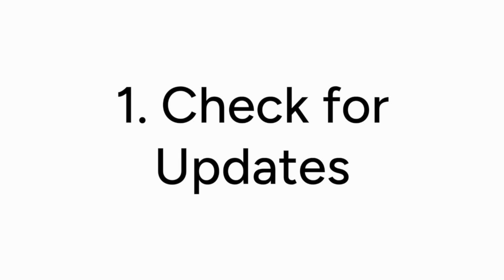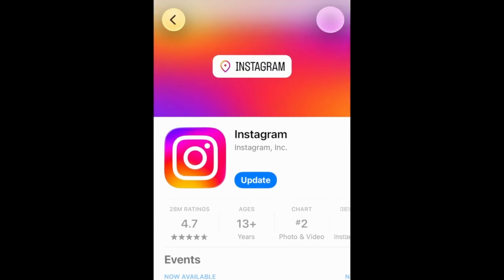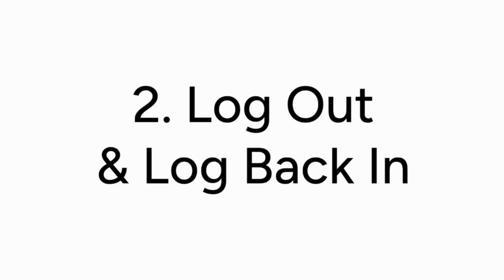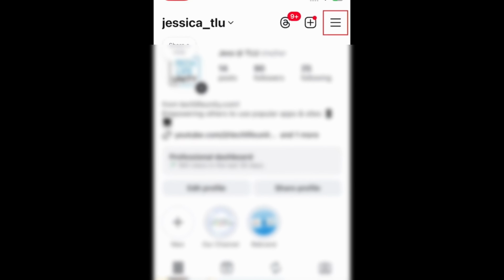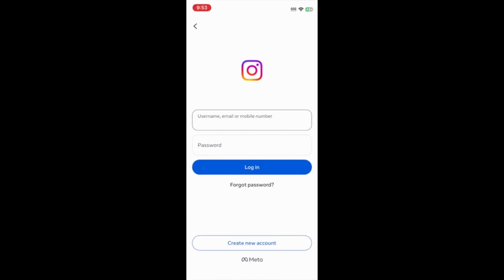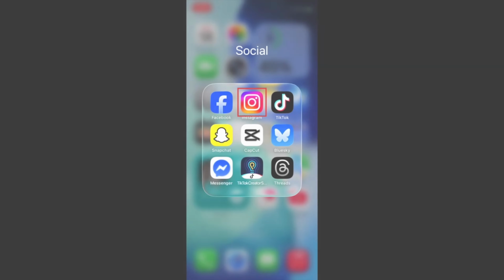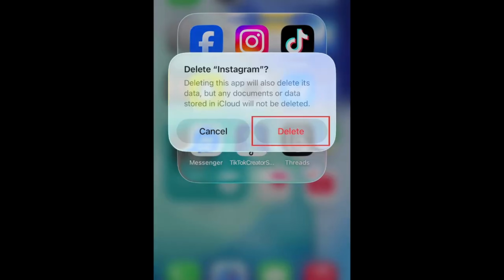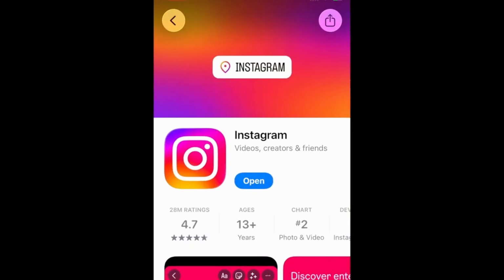Missing the Instagram Repost Button Here's How to Get It 2026 Easy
Don't see the new Instagram features? This tutorial will show you how to get the latest Instagram update, including the new repost feature. Check your app store update to make sure you have the most recent version. These instagram tips will help you get the most out of Instagram.

Instagram recently put out a repost feature. Don’t see it on your app yet? We’re here to help. Watch this video to learn how to get the repost button on Instagram if you don’t have it yet.

The first thing to do if you’re missing a new Instagram feature is check for an app update. Go to the app store and search for Instagram. See if there’s an update available. If so, tap Update to install it. Once the update is complete, open the app and see if the feature is there.

If it’s still missing after that, try logging out of your account and logging back in. Go to your profile and tap the menu icon in the top right corner. Scroll all the way to the bottom and tap Log Out. Close out the app and reopen it. Then sign back into your account.

Another option is to try deleting the app and reinstalling it. Hold down the Instagram app icon on your home screen, then choose the option to delete the app. Once you’ve removed the app, open the app store and redownload Instagram. Once you’ve reinstalled the app, open it and see if the repost button has appeared.

If you’re still missing the feature at this point, you may need to wait for it to be rolled out to your region or device type. You can also put in a support request with Instagram to see if they can help you out.